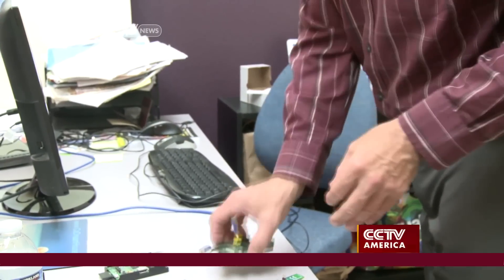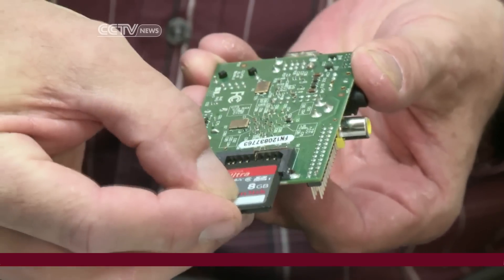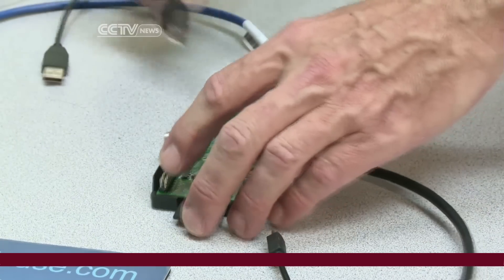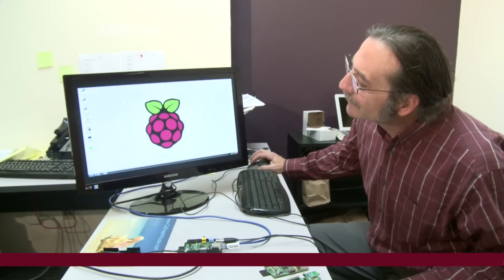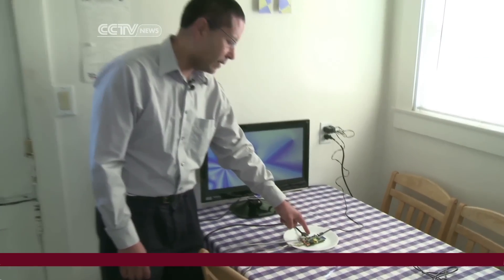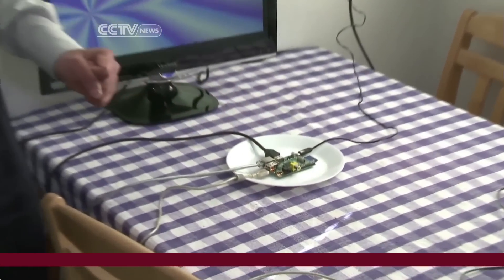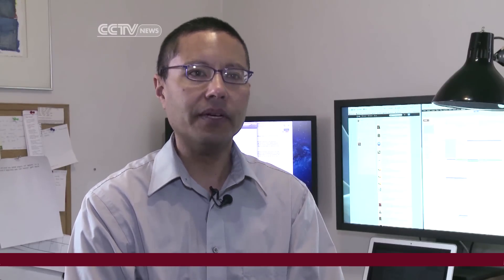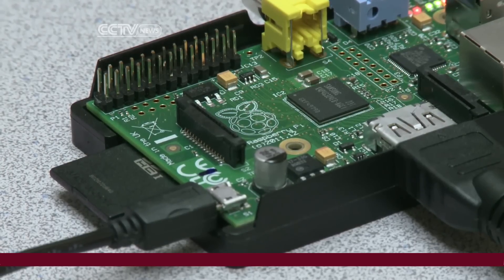Raspberry Pi Makes Tech Affordable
Mark Niu reports on a new computer the size of your palm, and only $25!